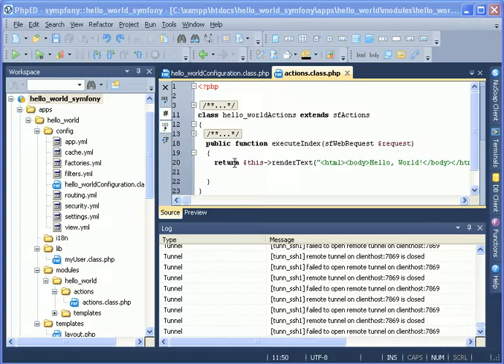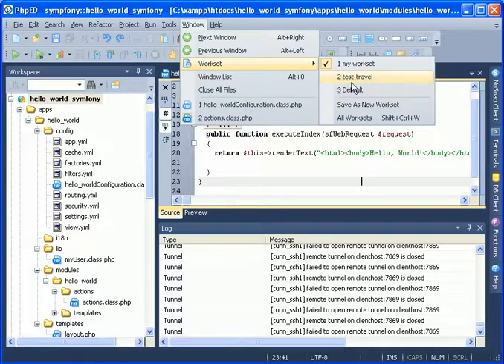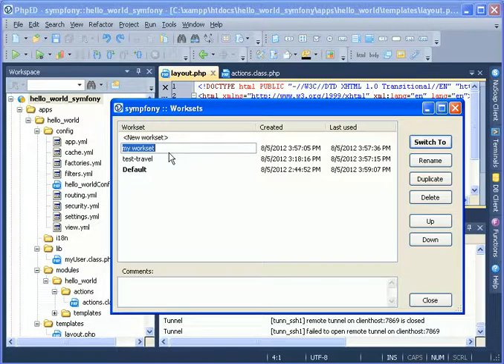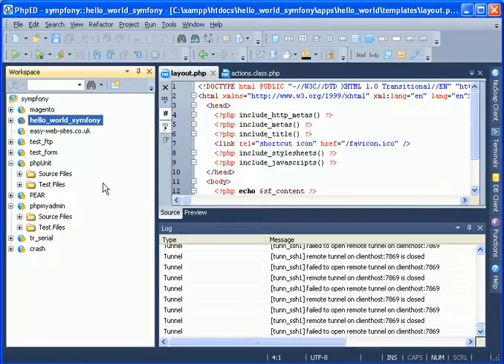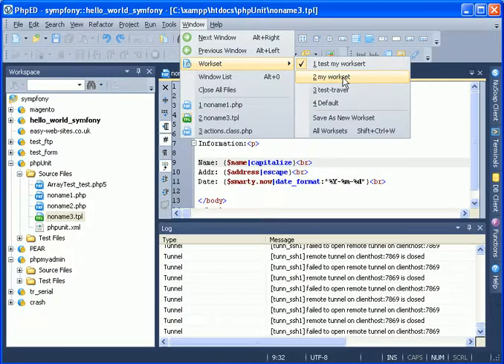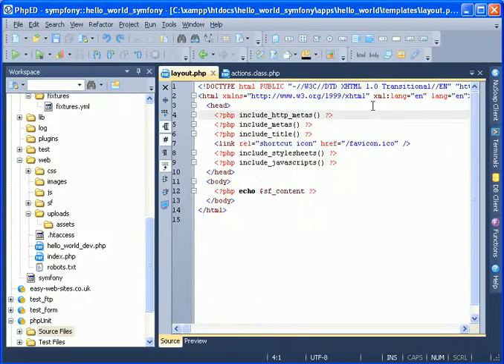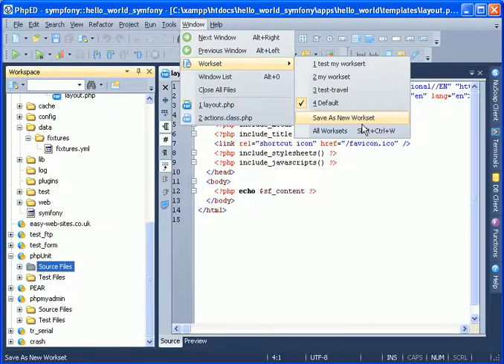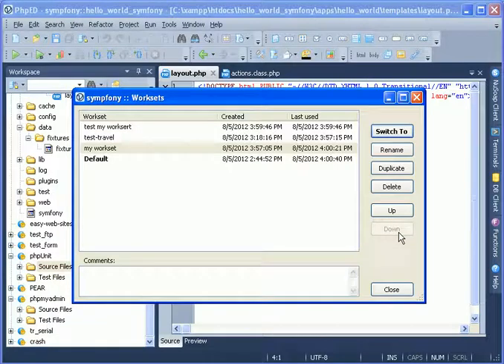PHP IDE - worksets in PhpED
WorkSets allow you to save the context of your IDE and switch to it later at any point